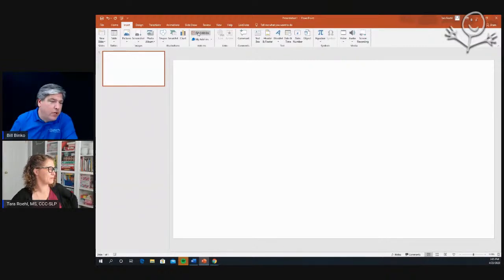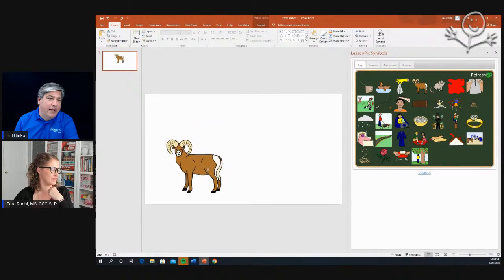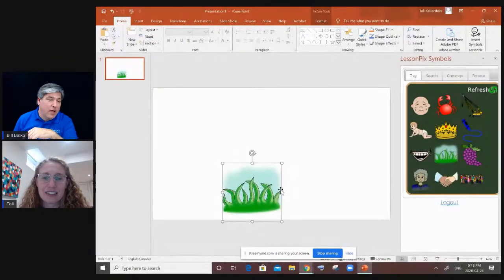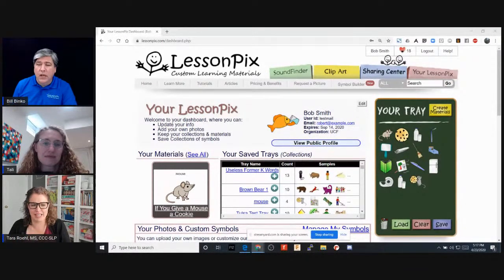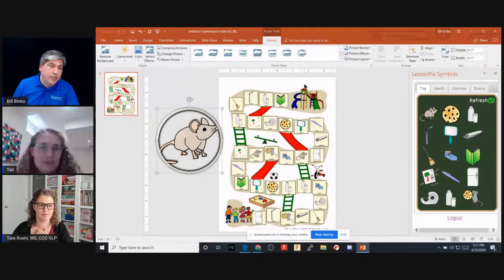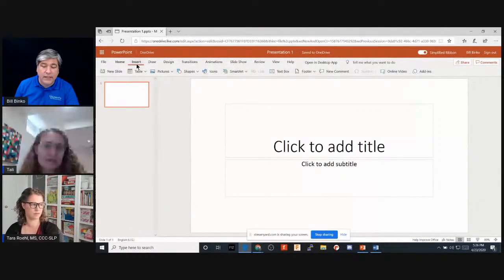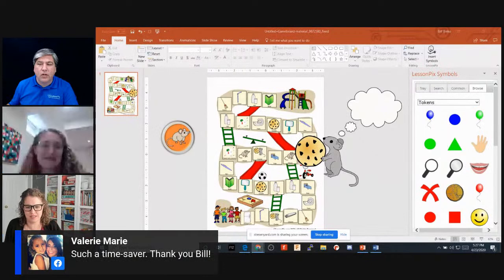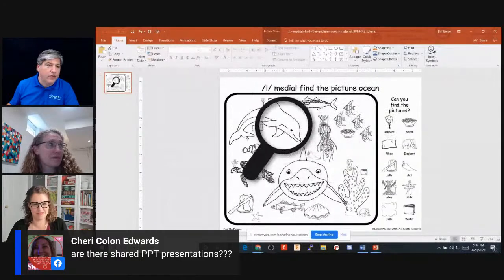Unboxing the LessonPix PowerPoint Add-In w/Tara & Tali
Join LessonPix Co-Founder Bill Binko & his guests Tara Roehl, M.S., CCC-SLP and Tali Kellerstein, M.A., M.H. Sc., S-LP (Phew!) as we unbox the latest piece of magic from LessonPix - the PowerPoint Add-in!

That's right, it's been APPROVED!  Thanks to Mike Tholfsen, Chris O'Dowd and everyone at Microsoft who pushed this through!

This will be a quick chat, but one that everyone doing remote learning and teletherapy should see!